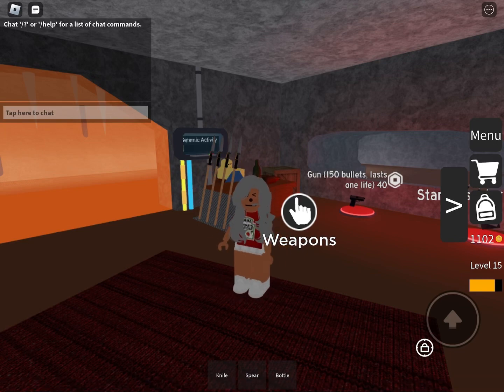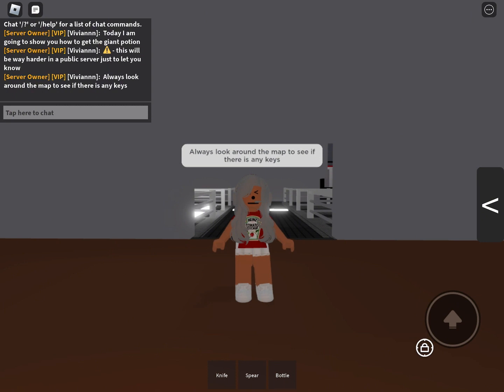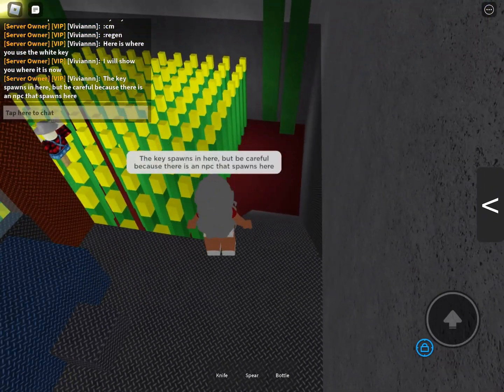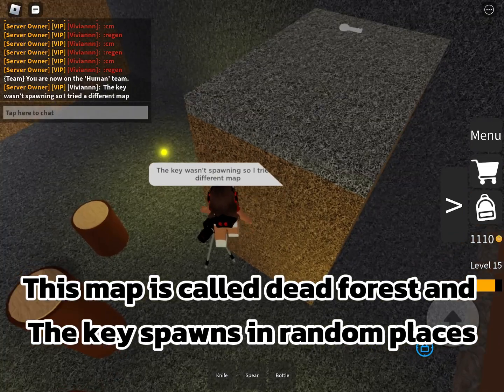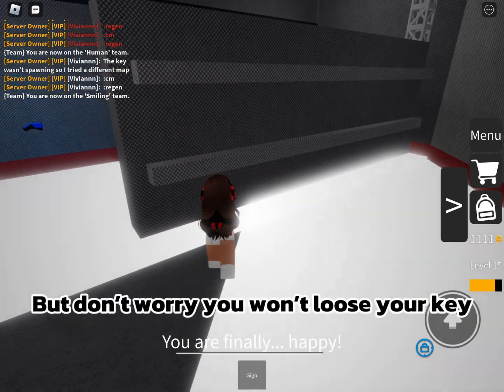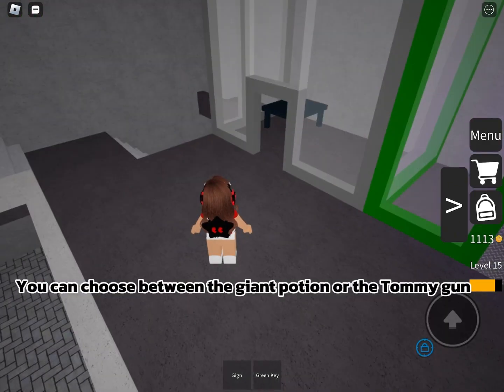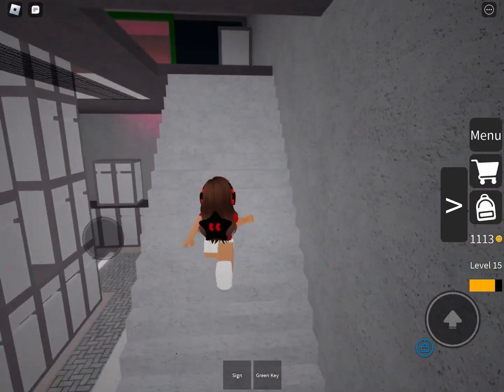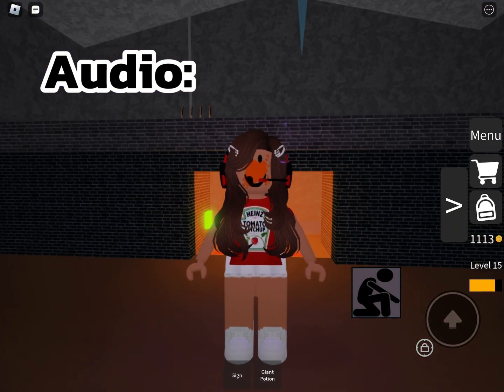How to get the giant potion in infectious smile